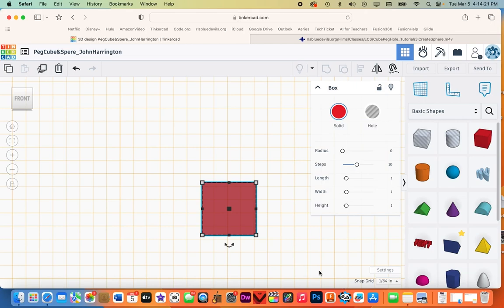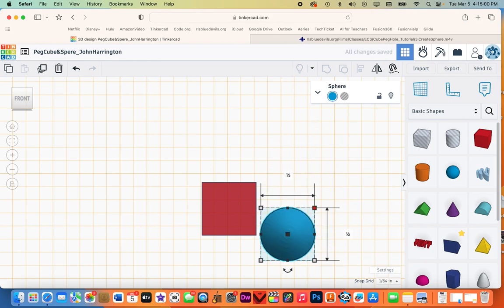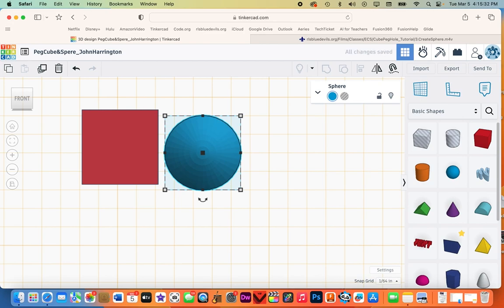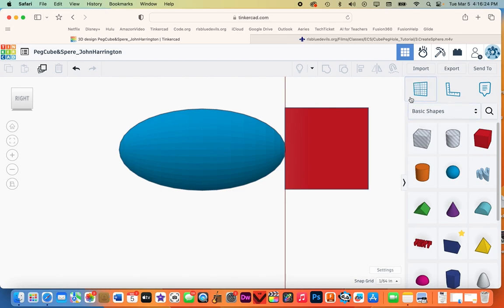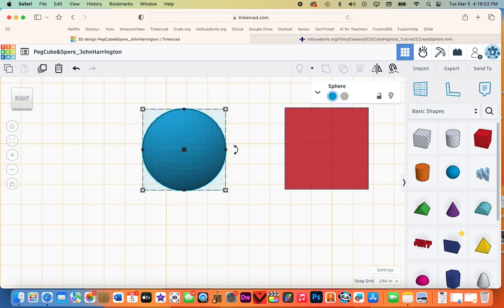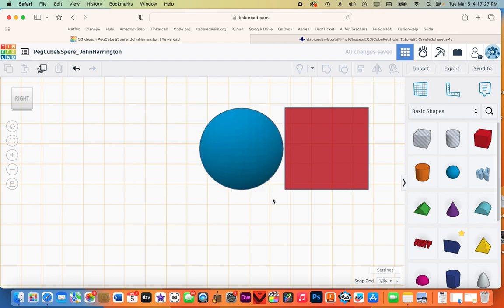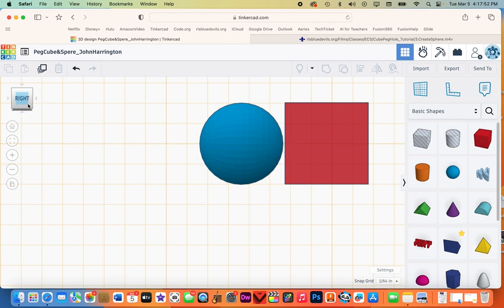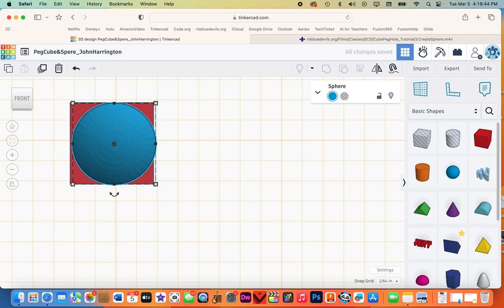4 CreateSpere LineUpCube